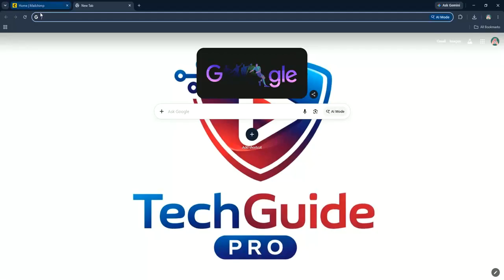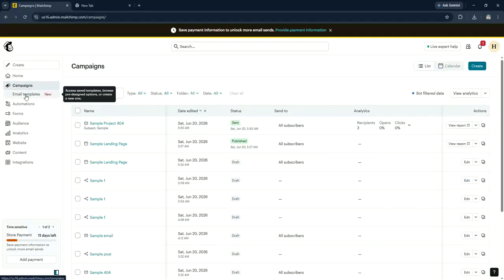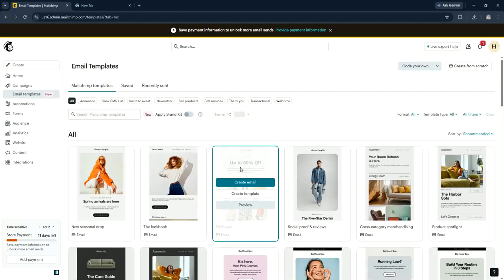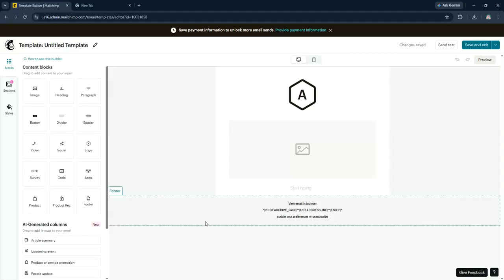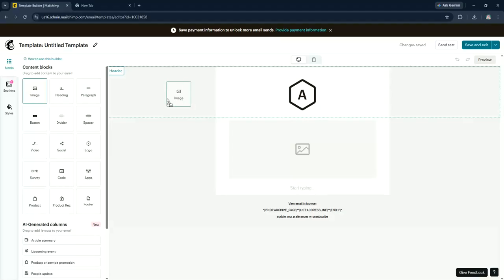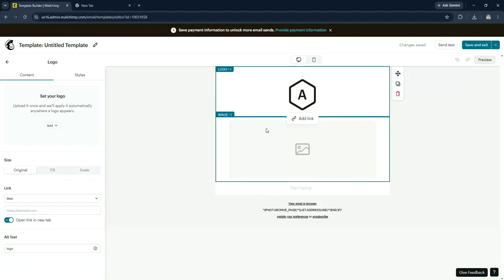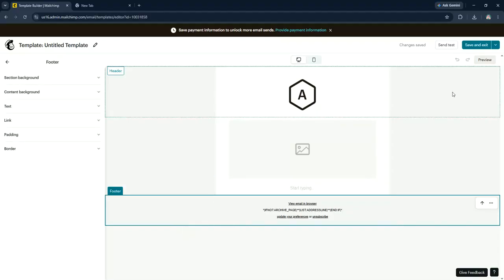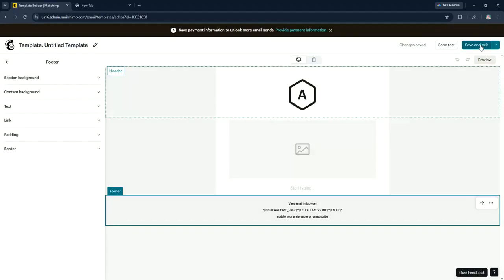How to Create Mailchimp Email Templates - Step by Step 2026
Learn how to create Mailchimp email templates.

In this comprehensive tutorial, you'll discover how to design stunning Mailchimp email templates that captivate your audience and boost your email marketing campaigns. From customizing layouts to integrating images and branding elements, we cover all the essential tips and tricks for crafting professional-looking emails. Whether you're new to Mailchimp or looking to enhance your skills, this guide will empower you to create effective email templates that drive engagement and conversions.